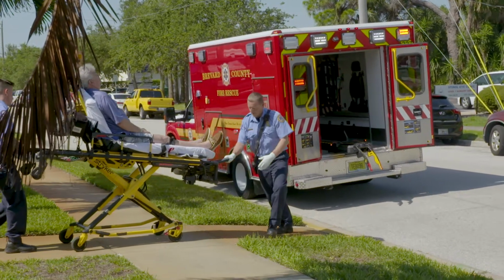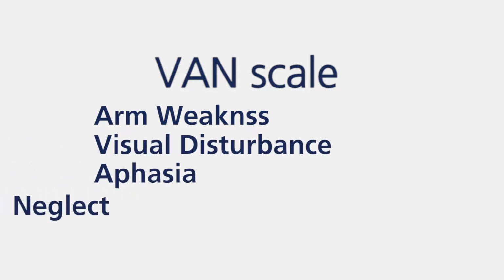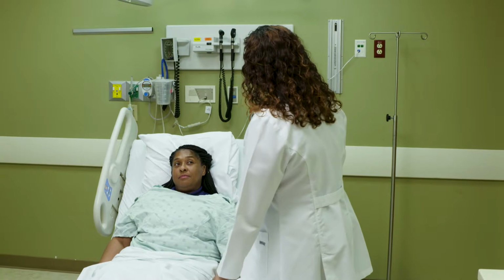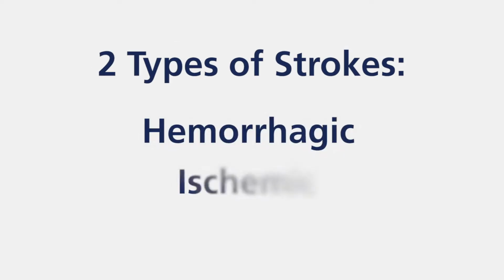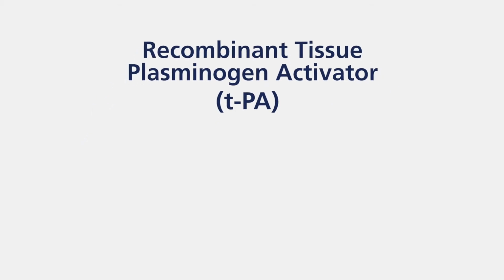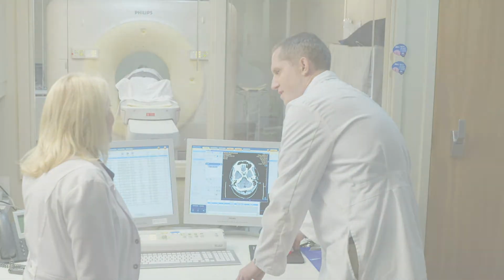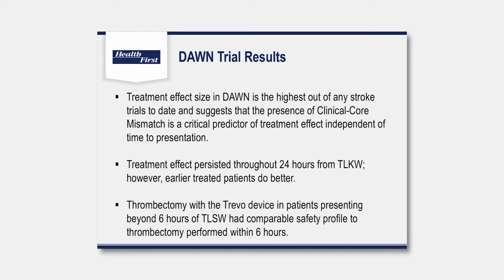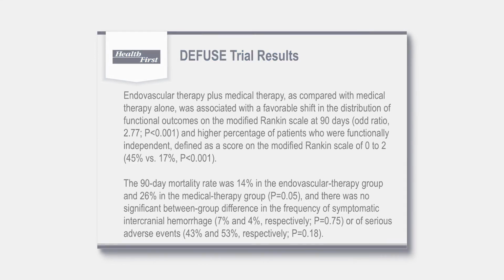180723 HF Stroke 01